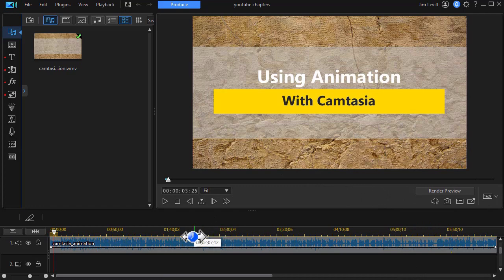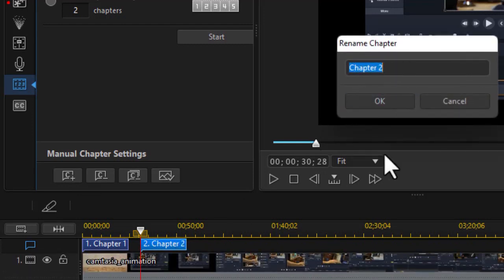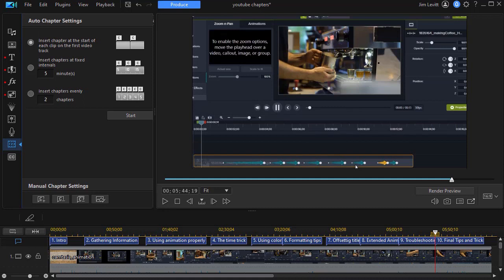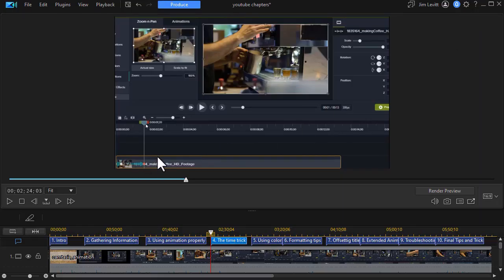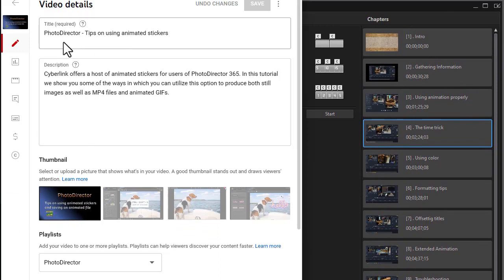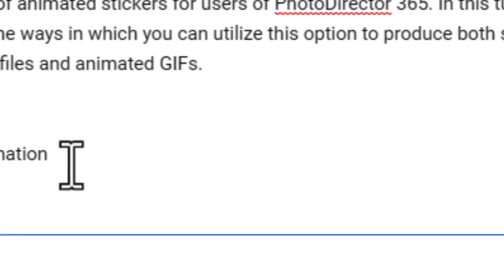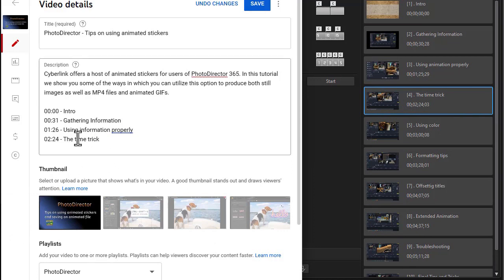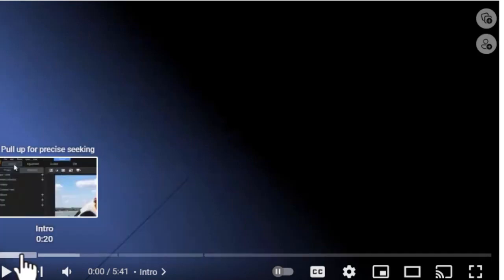Adding chapter markers to help you if you upload to YouTube and want to mark your chapters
If you upload to YouTube, you can add chapter markers in your video. You can scrub through the thumbnail on the YouTube screen and use the timecode to add chapters. This tutorial offers a more precise way to use the chapter markers you can put in your project in PowerDirector to generate the data for YouTube. You can use this for either new or existing uploads to YouTube.